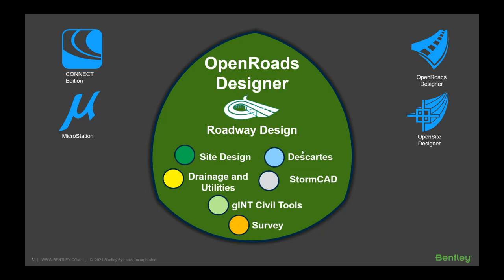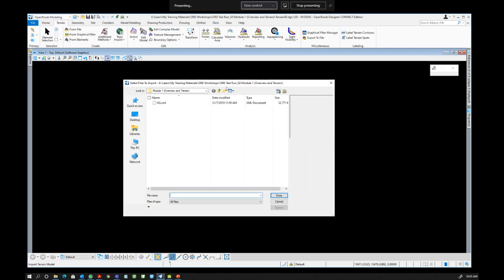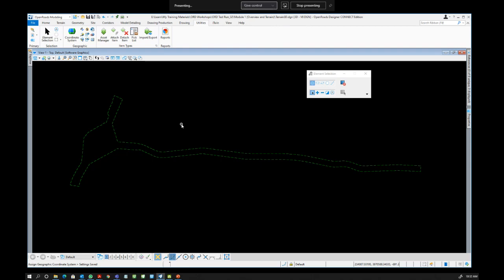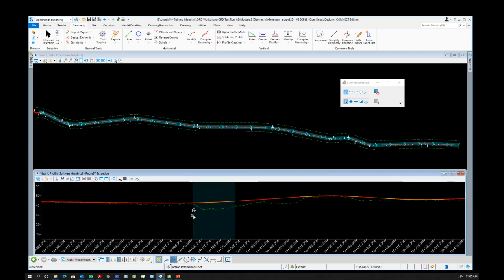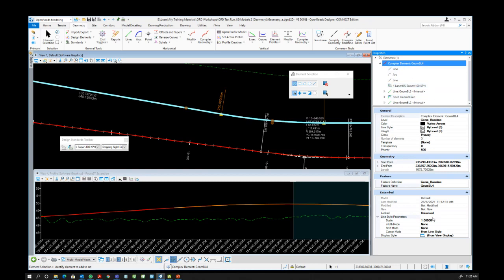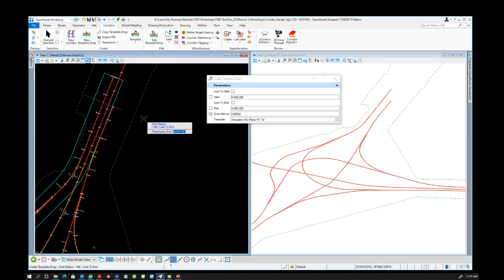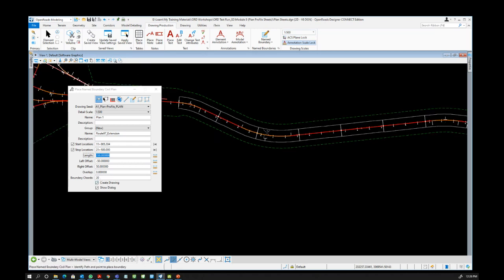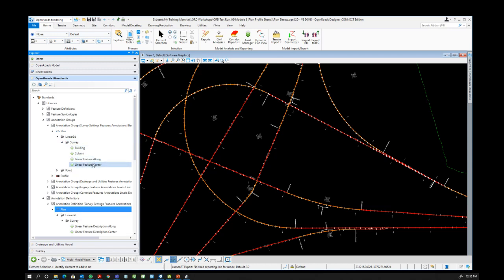OpenRoads Designer Workshop for Civil Engineers and Designers (25 May 2021)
Agenda:
Introduction to OpenRoad
Utilizing Your "Other' Civil Design Data in ORD
Terrain Modeling
Civil Geometries
Dynamic Corridor Modeling
Applying Design Standards i.e. SuperElevation
Reports, Quantities and Drawing Production (ORD Project Deliverables)
Integrating Other Discipline Model in ORD
Real-Time Visualization in ORD